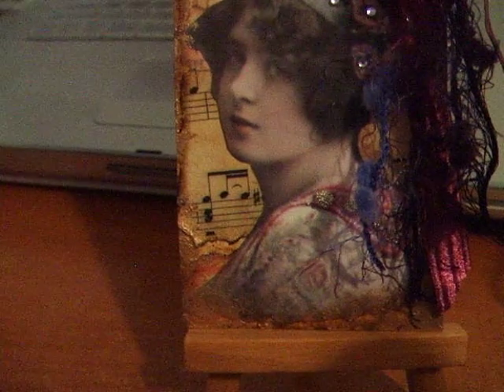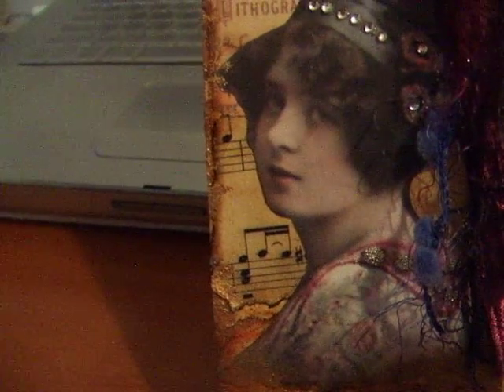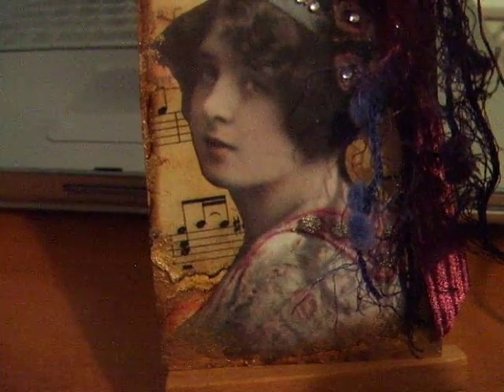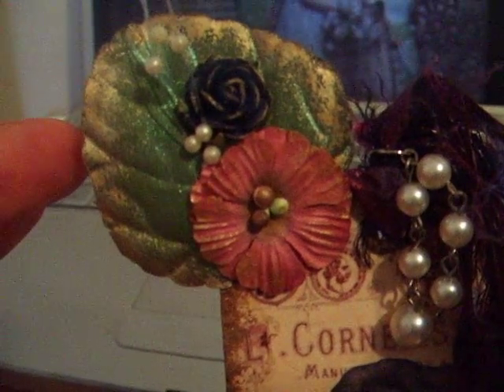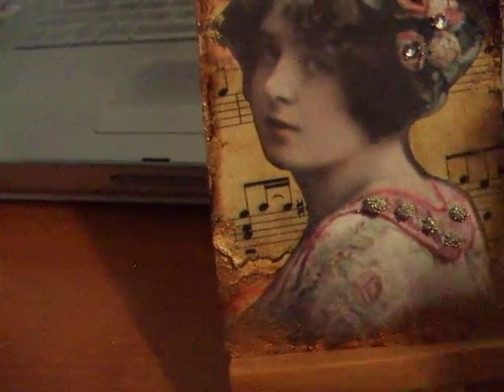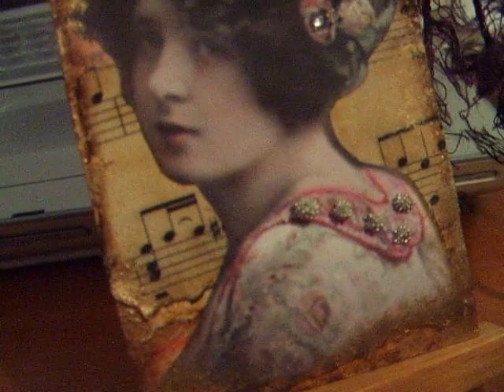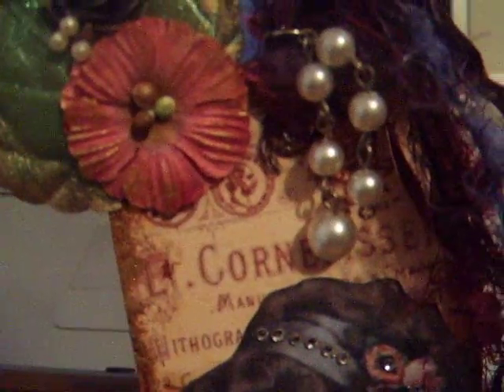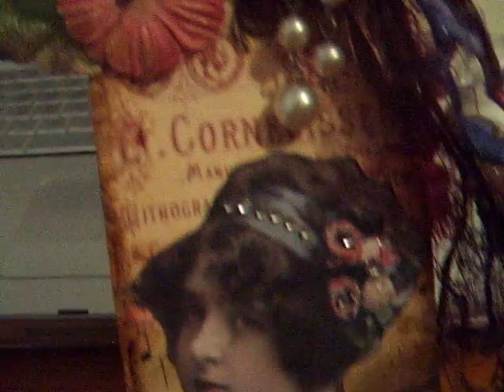Vintage TAG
Finally was able to finish this TAG after two weeks!  Whew!  Plus, I was waiting for some fibers to come in the mail to finish off this gift.  Thank you for visiting my YouTube channel and all of your comments and ratings are appreciated.  All the best for a happy holiday this week!  ~Susan